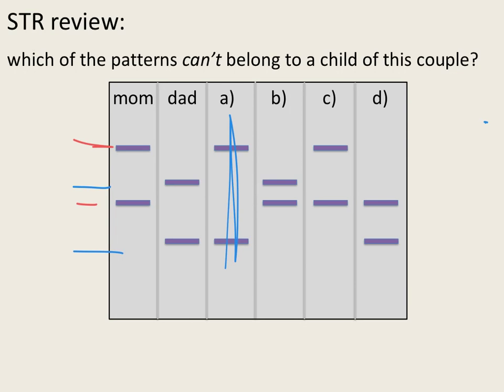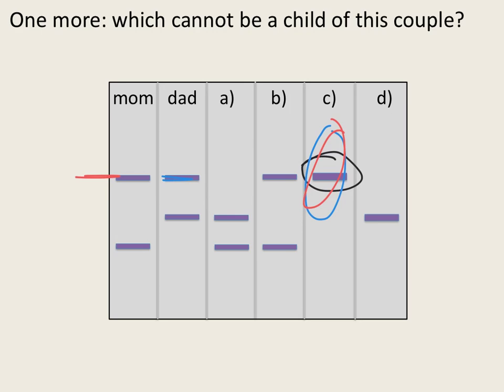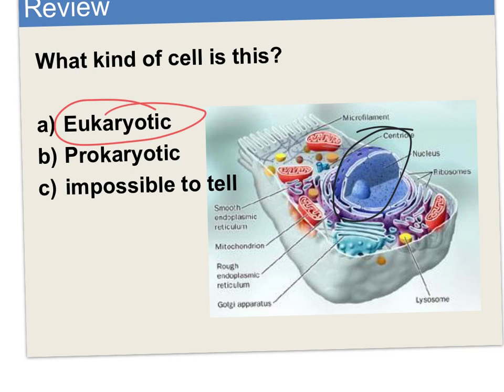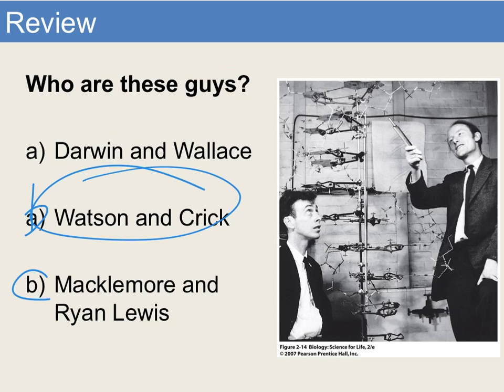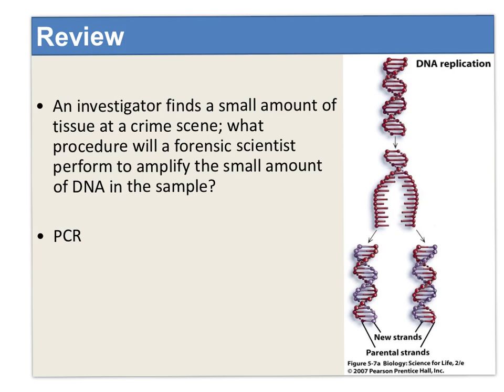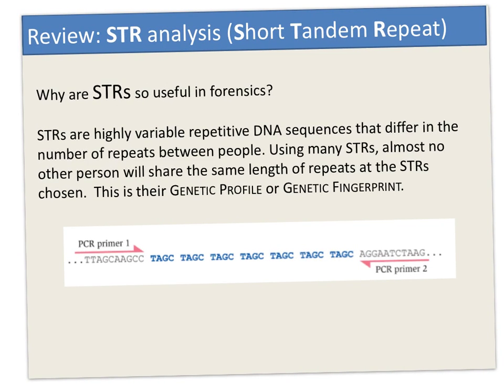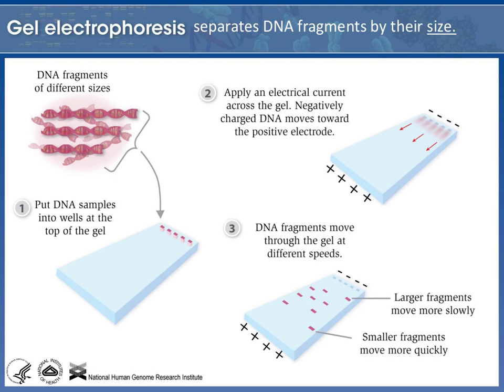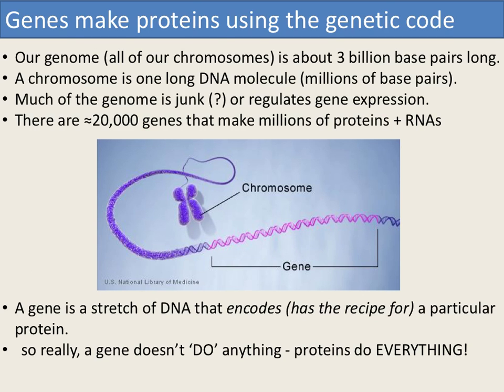Biol 100-01 FA16 geneexpress, gmo